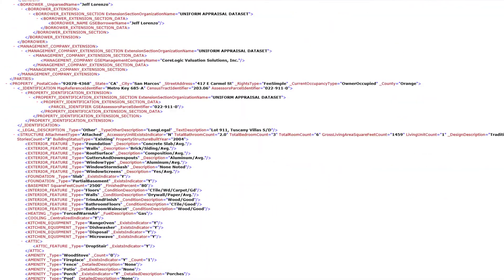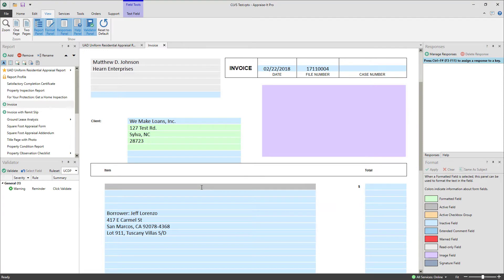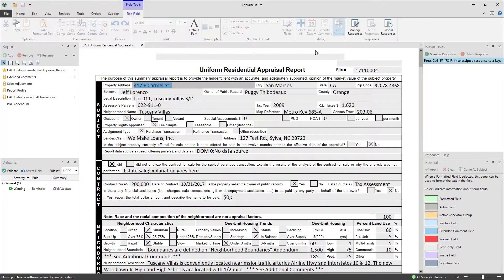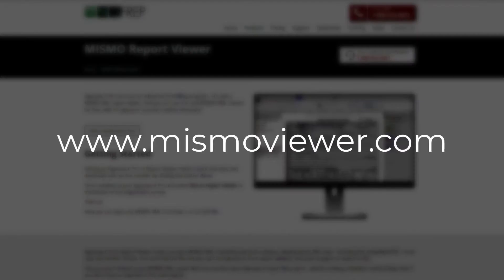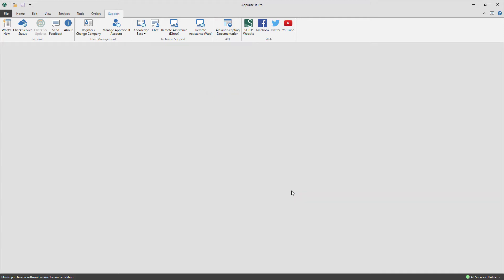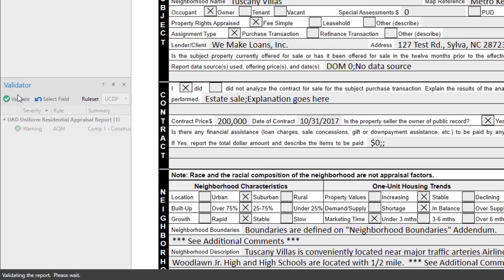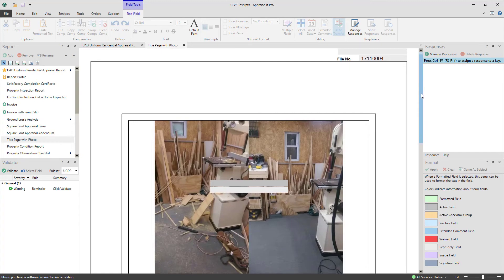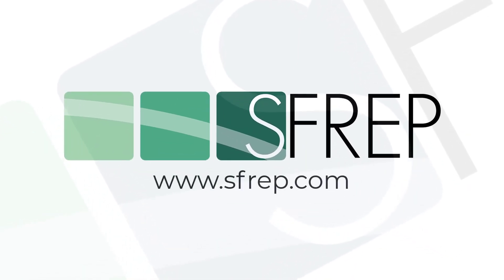FREE MISMO XML viewer from SFREP